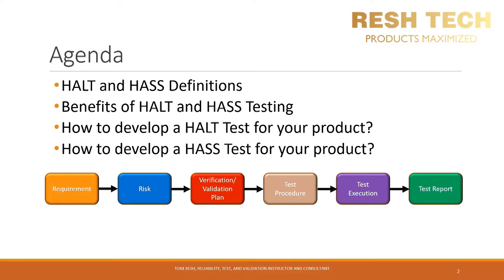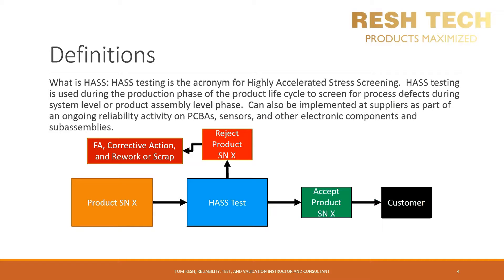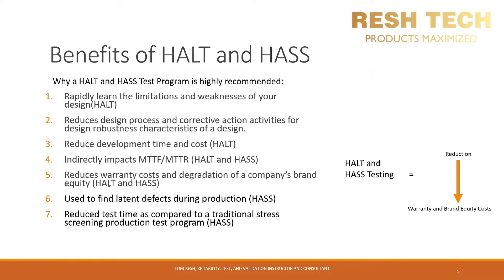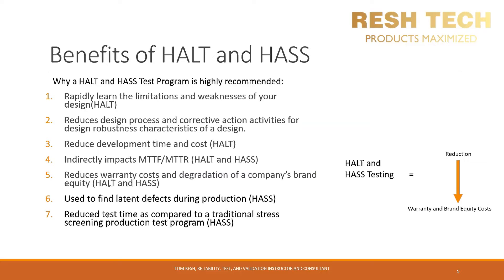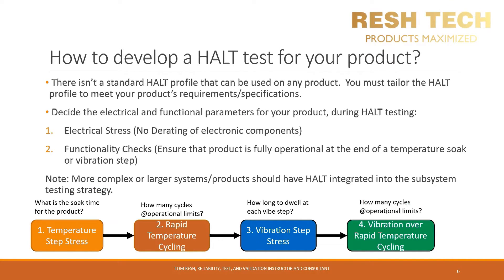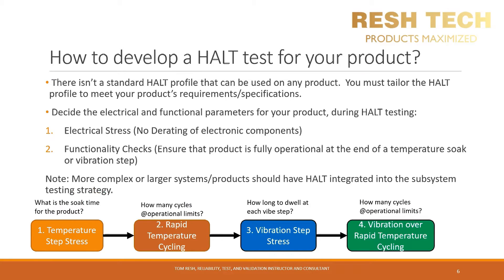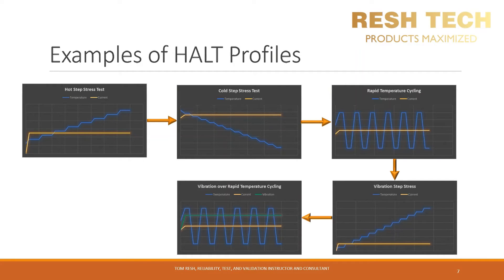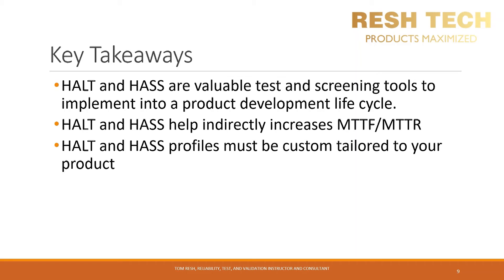Introduction to HALT and HASS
I like to break stuff, don't you?  If the answer is YES, then look no further!

HALT or Highly Accelerated Life Testing is a great way to find the operational and destruct limits of your system or product, so get ready to starting breaking stuff!

In a introduction to HALT and HASS (Highly Accelerated Stress Screening),  we will learn how to integrate HALT and HASS testing into your development and ongoing reliability testing strategy for your products or systems.

Thank you for supporting "Everyone's Favorite Reliability and Test Guy!"

Want to learn more or get reliability, test, and validation engineering training or consulting from Tom Resh?